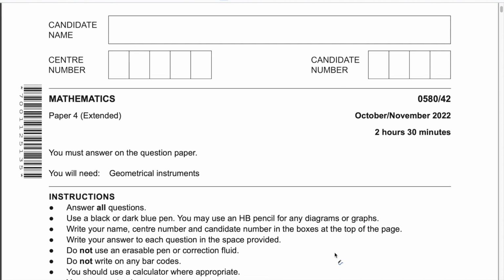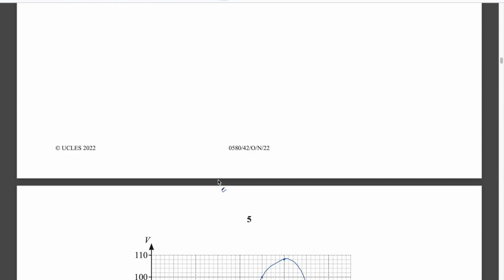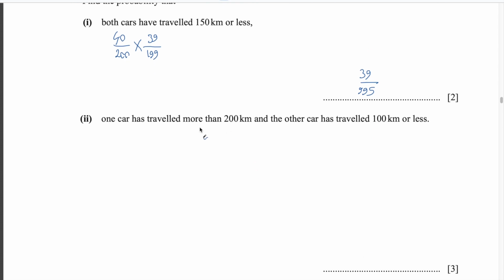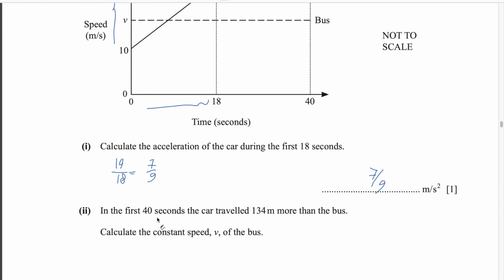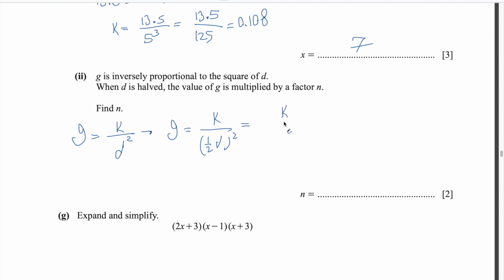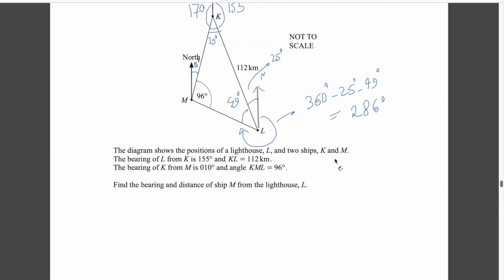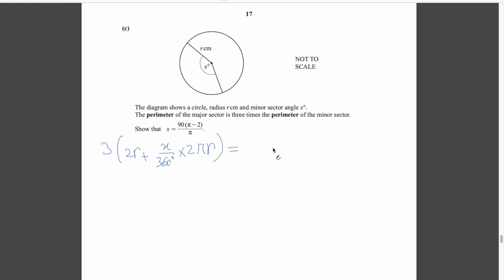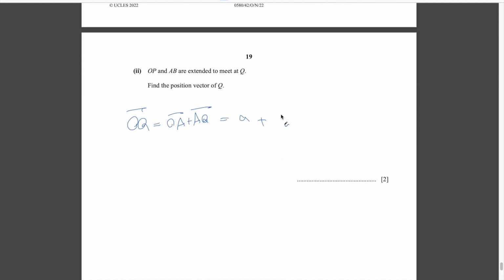Solved Past Paper IGCSE 0580/42/O/N/22 with Expert Precision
In this video, you see the complete worked solutions of the paper 0580/42/O/N/22